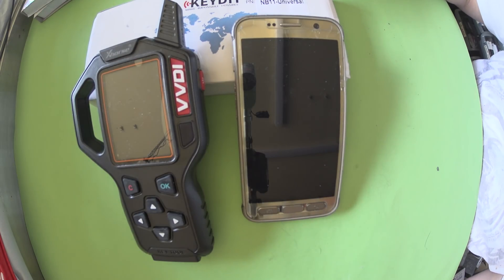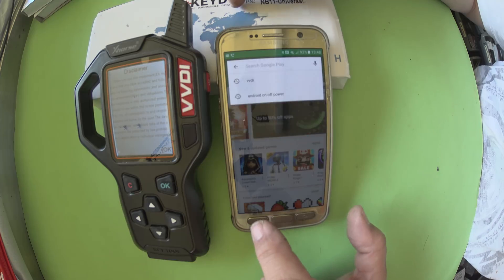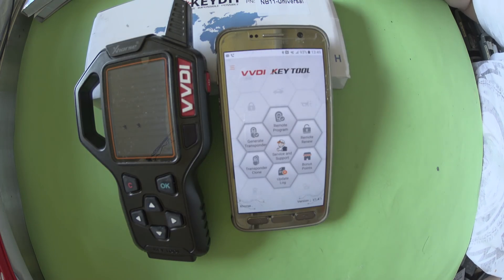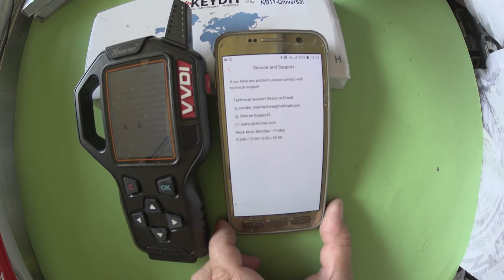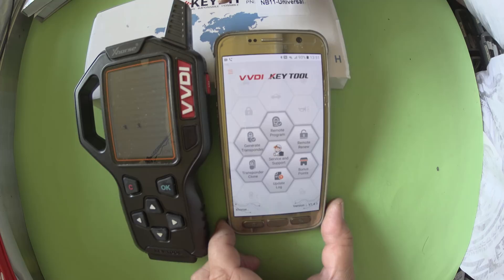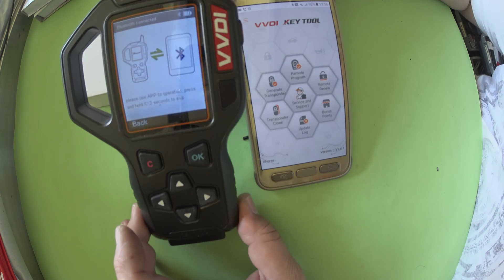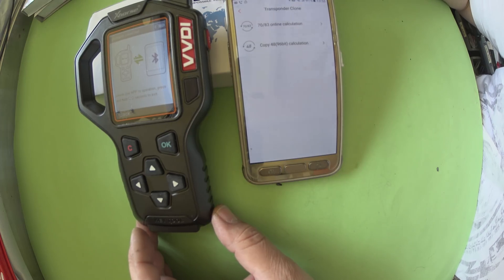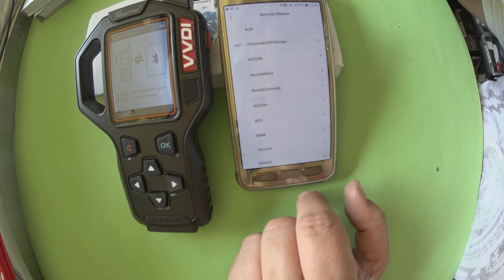Xhorse VVDI Key Tool ID48 Clone - App - Net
Looking at cloning ID48 chip and what it takes, the app , activating the app & some of the functions of the app when connected to the VVDI key tool